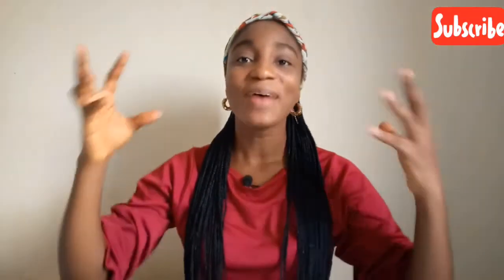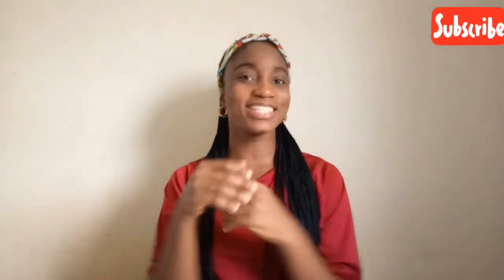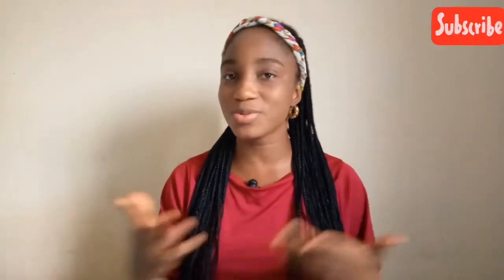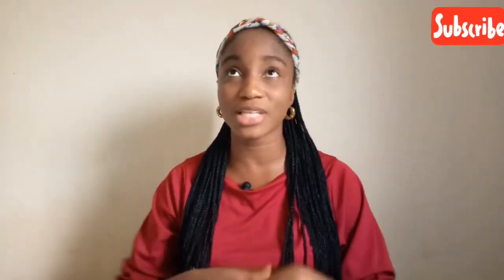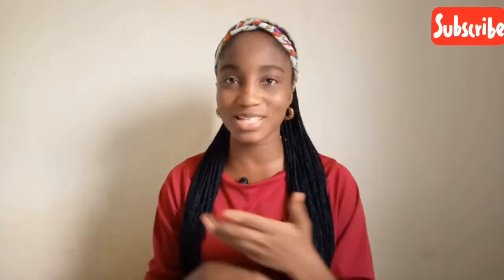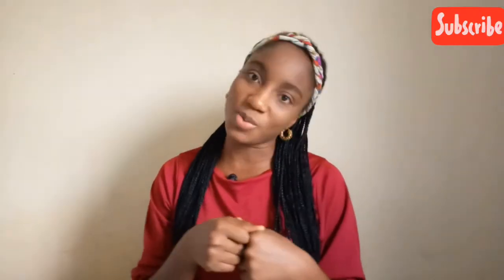MANDATORY DOCUMENTS FOR AIR TRAVEL (For local and international flights)2020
Air travel can be fun and exciting when one is familiar with what is needed for the journey.
In this video I shared all the documents required for an air travel to avoid getting stranded.
So chill and watch before that trip!

what documents are needed for air travel within the africa,
what documents are needed for air travel,
which documents are required for air travel,
what documents are required for air travel in Nigeria,
required documents for air travel in u.s.atravel documents,
documents needed for domestic air travel australia ,
acceptable documents for air travel ,
infant documents for air travel ,